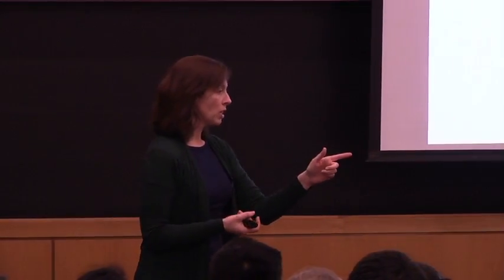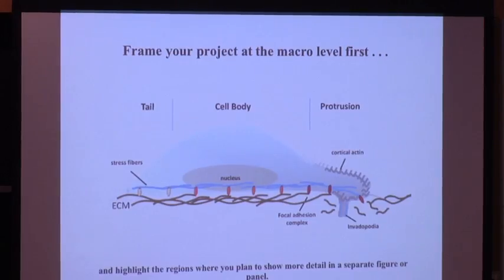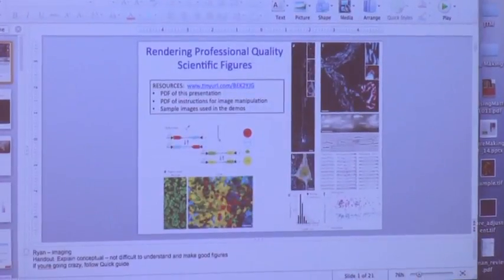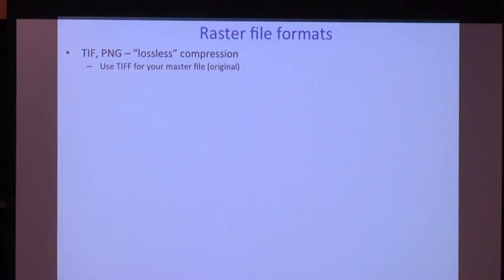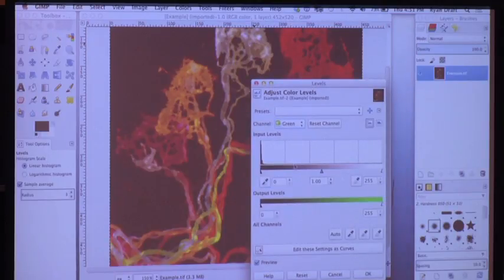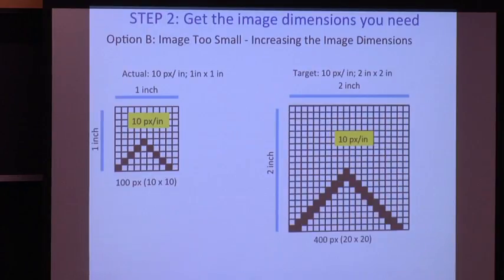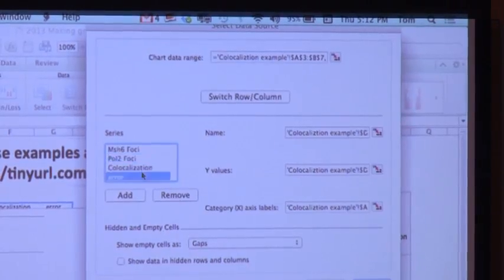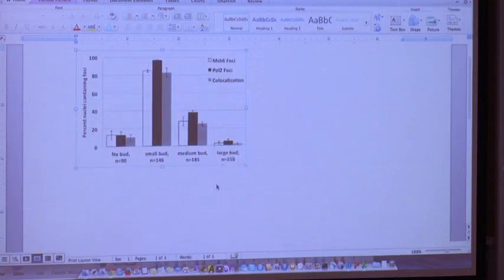Figure making workshop